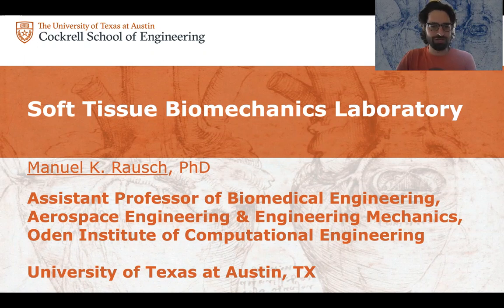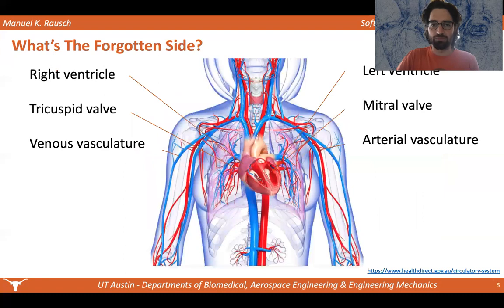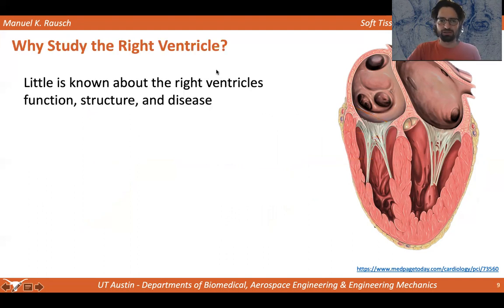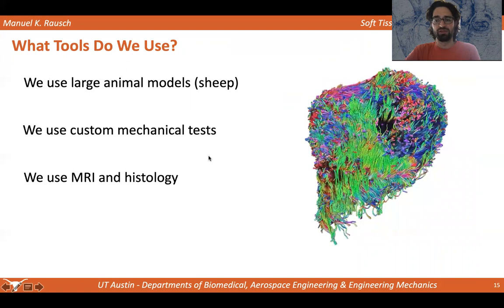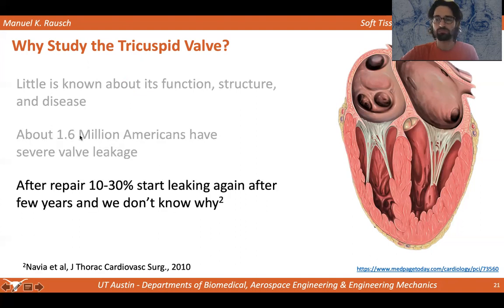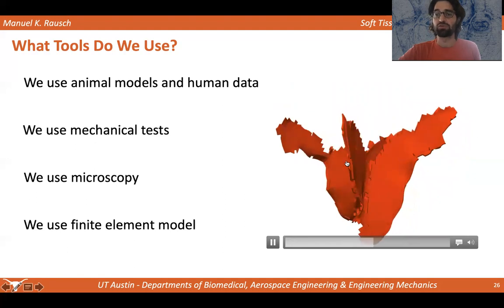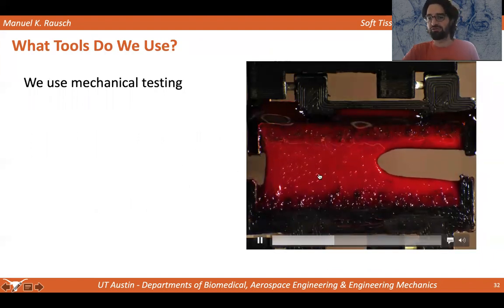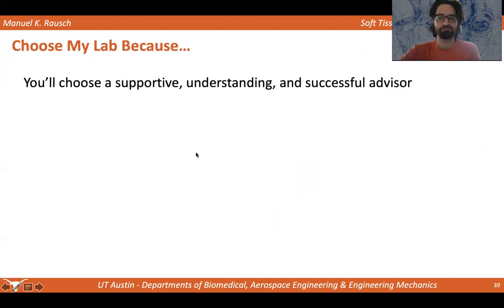Rausch Recruitment Video